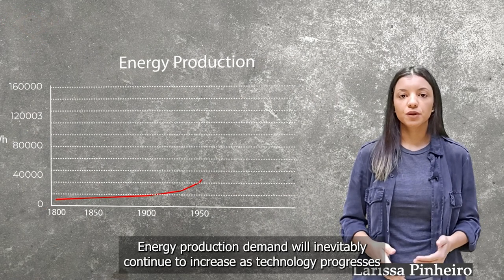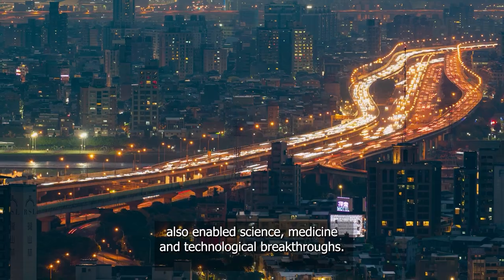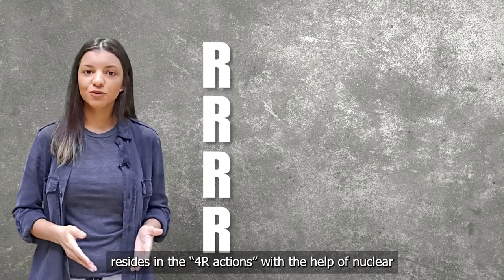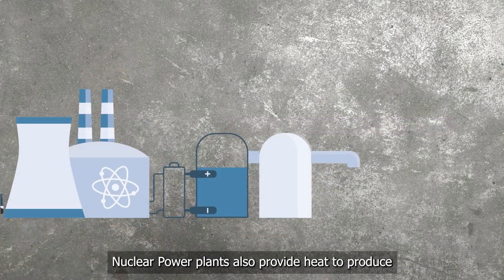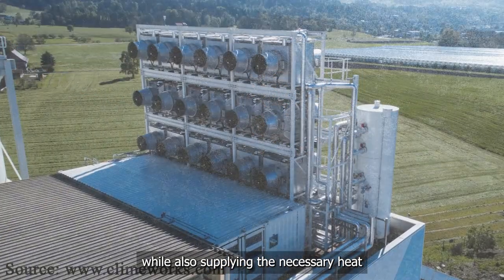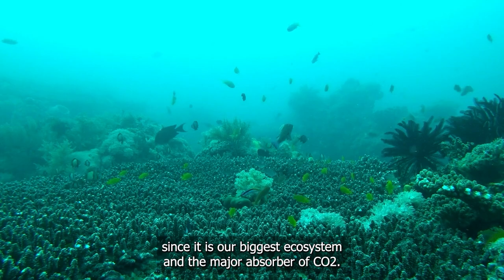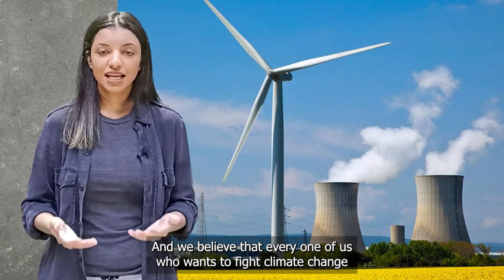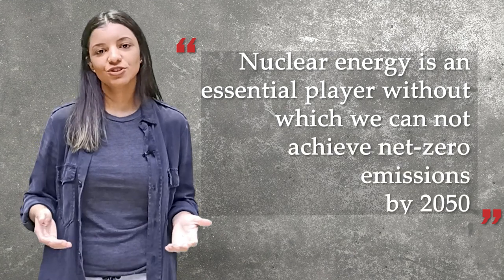ClimateChange 🌱 "The 4Rs-Action to Tackle Climate Change" 🇧🇷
In the video, we propose a structured approach based on 4 actions (4R) to mitigate climate change and achieve net-zero emissions by 2050 applying nuclear energy and technology.

Authors: Larissa Pinheiro, Ricardo Fernandes & Glaucio Lima
Country: Brasil
Organization: Federal University of Rio de Janeiro